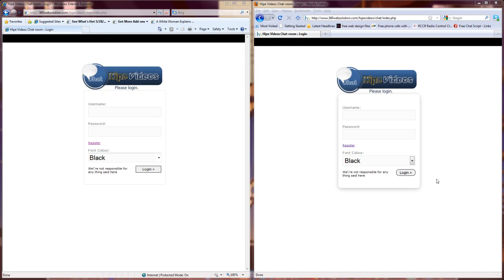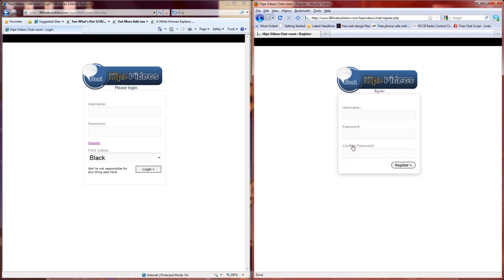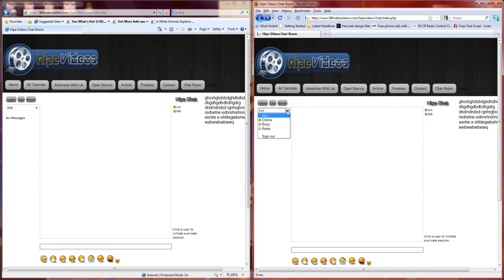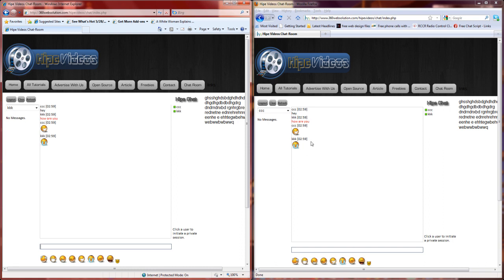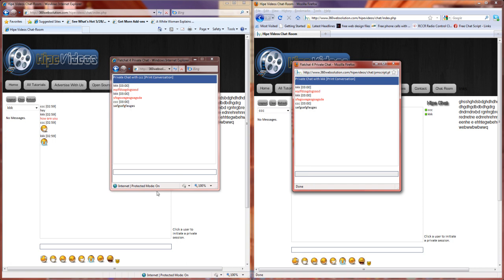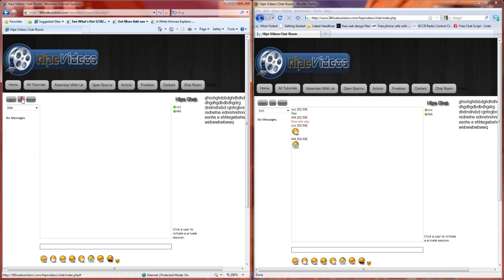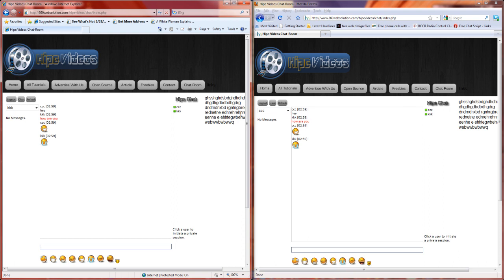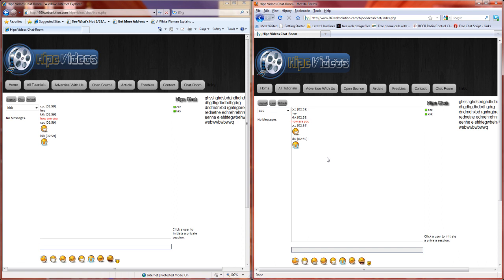chatscript 2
This is an advance version of the chat script I uploaded a while back.